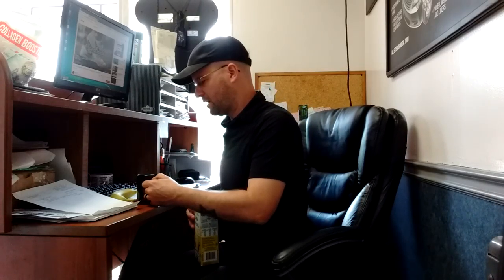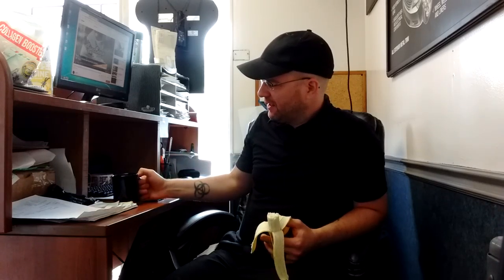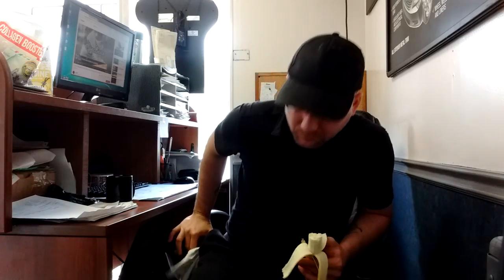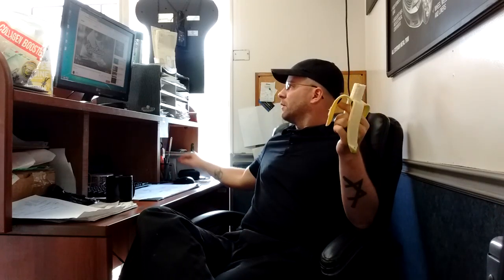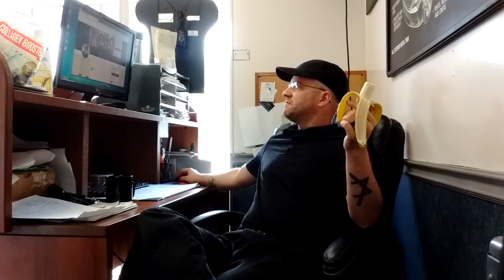🍌 The Morning Banana Show #55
A variety show the length of a banana.